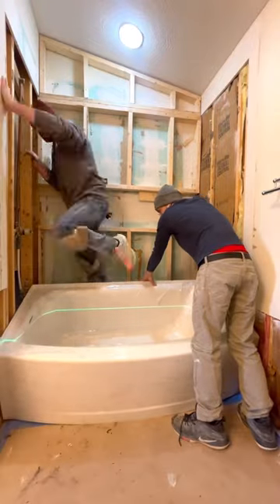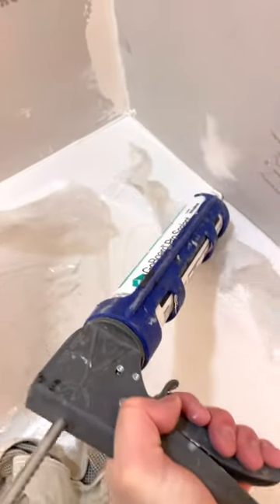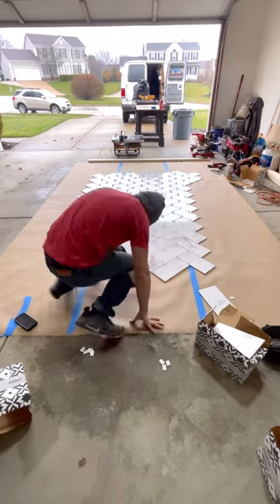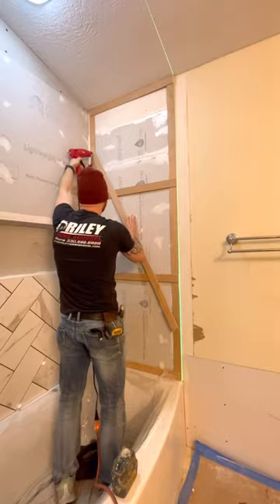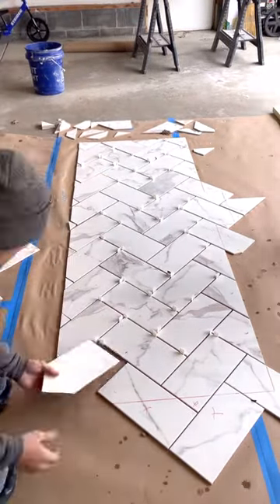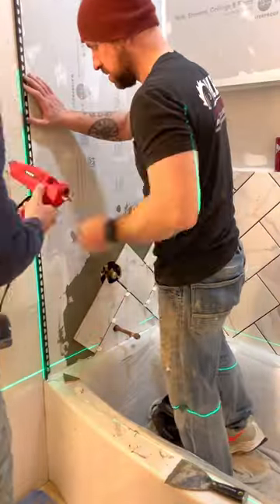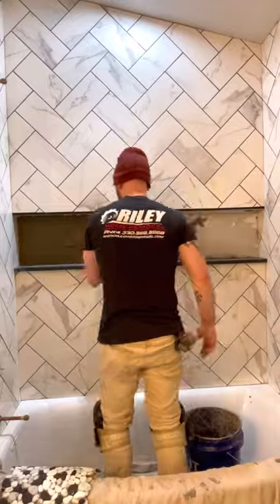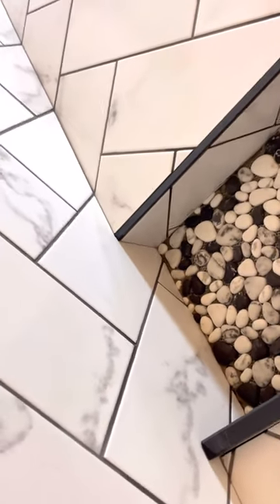Deep, soaking tub and tile surround installation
A complete tutorial on installing a deep soaking bathtub, with a herringbone tile surround, and full Niche on the back wall.